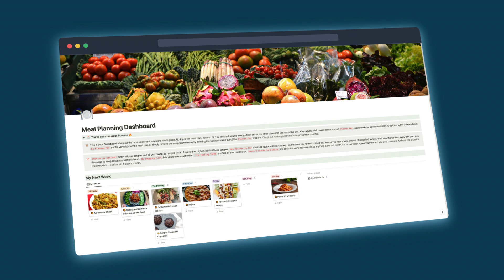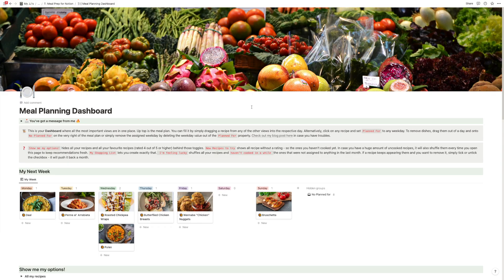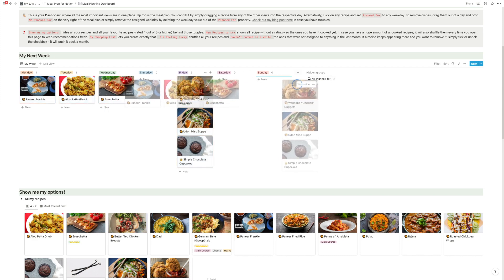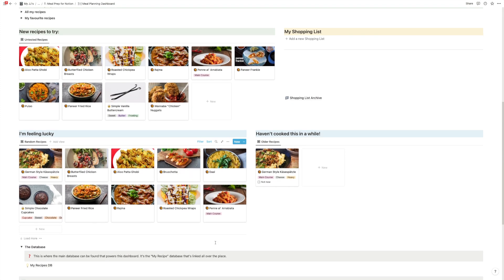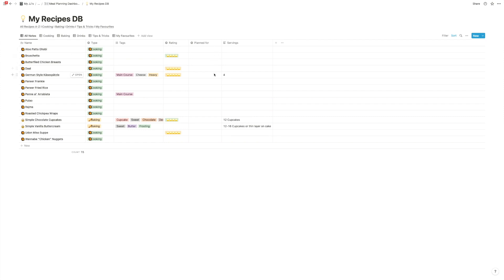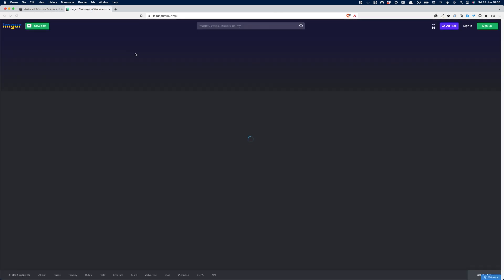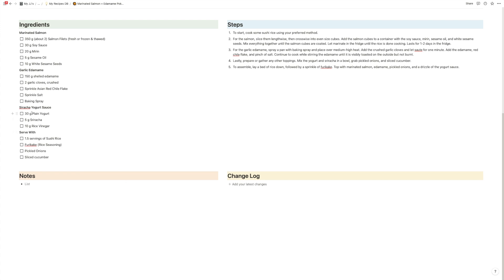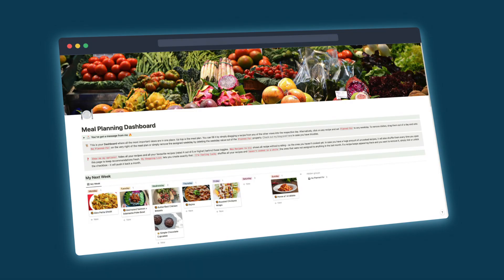Meal Planning in Notion (with free Template)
Learn how to use Notion to create a super useful and awesome looking Meal Planner.
Meal Planning in Notion is fairly straightforward. All you need is a database, a board view and a view filtering options to see your recipes in the right context.
This free Notion template takes things a step further. It comes with a dedicated meal planning dashboard, a shuffle function to never run out of ideas and a tool to resurface your long-forgotten favourites.

Chapters:
00:00 Intro
01:22 Meal Planning in Notion Dashboard
01:50 How to plan your meals in Notion
05:07 The Meal Planner Database
05:44 How to add a recipe to your meal planner in Notion
09:23 Outro

Are you interested in learning awesome Notion Tricks, getting monthly free Notion Templates and want to discover new ways to streamline and automate your workflow? Check this out